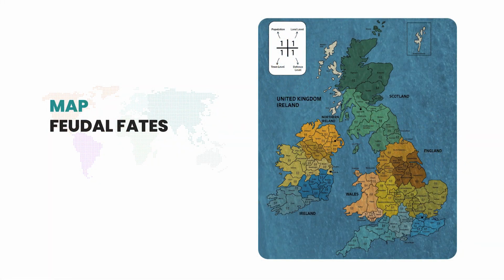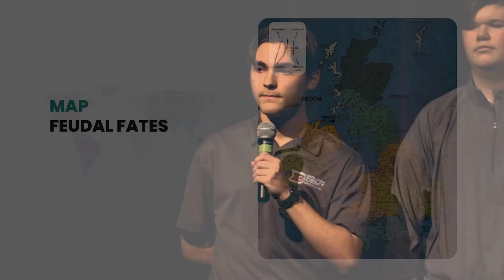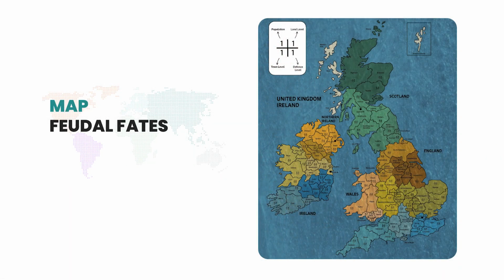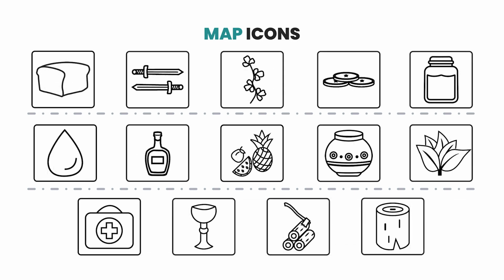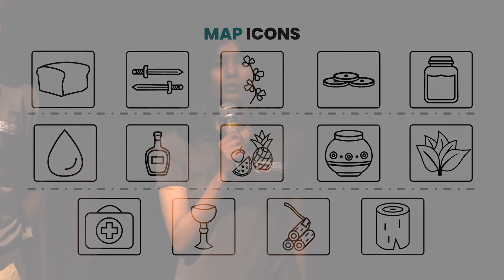DMA 1347 Games Presentation 2022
Our Sophomore Adobe Digital Media Academy students present their project for 1347 Games.